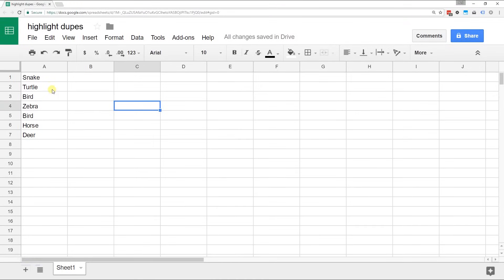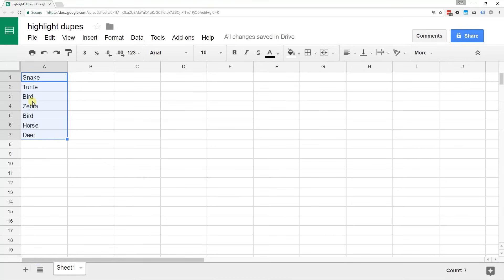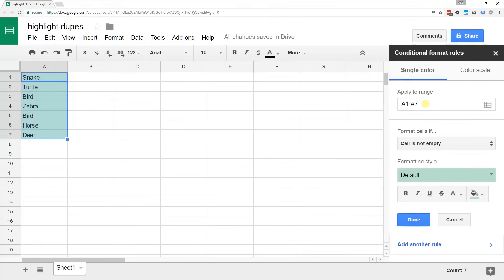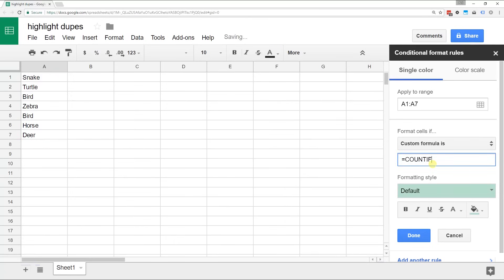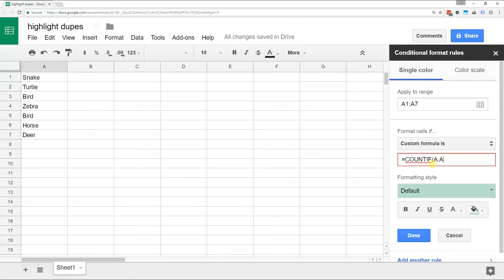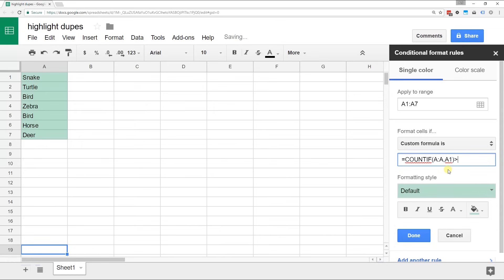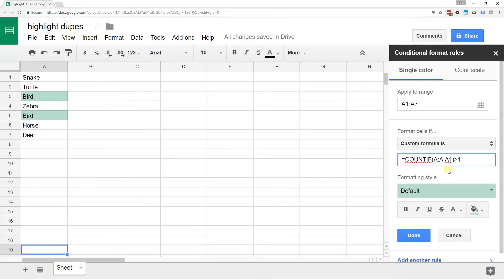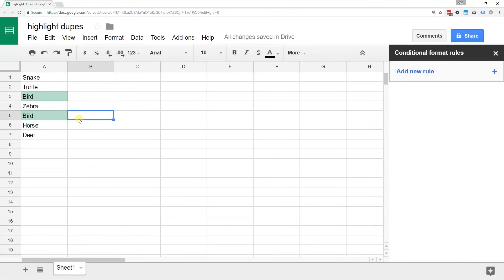Google Sheets - Highlight Duplicate Data in a Column or Row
Learn how to use conditional formatting in Google Sheets to highlight cells with duplicate data.

To do a row instead of a column, use 1:1 to reference all of row 1, just like you use A:A to reference all of column A.

If you live in a country that uses a comma as a decimal separator, use semi-colons instead of commas.